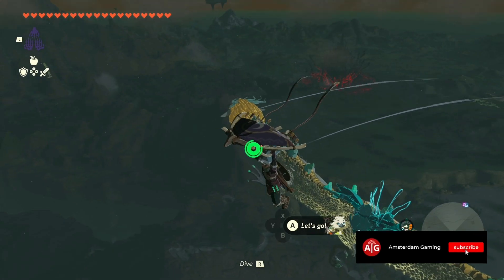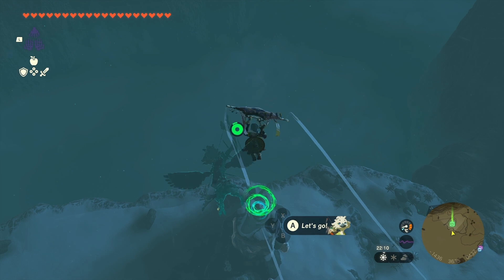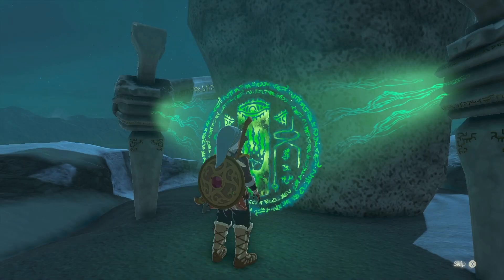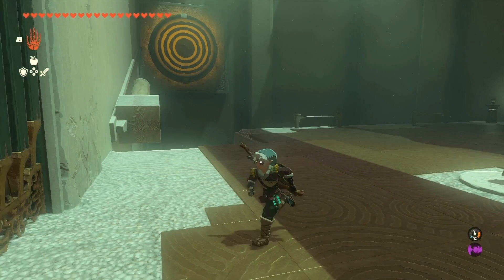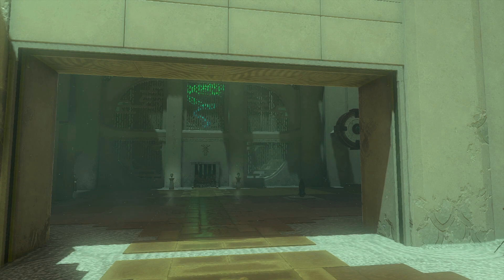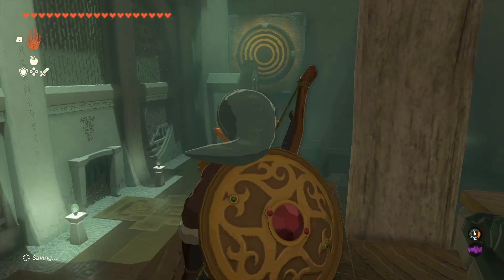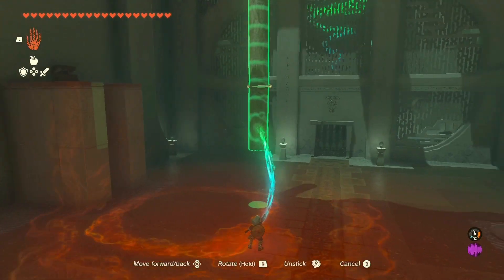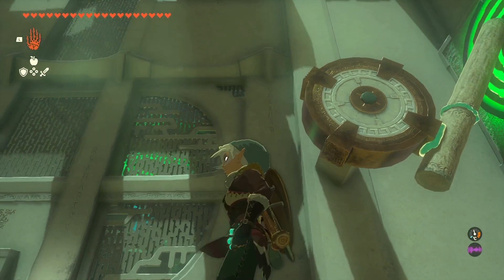How To Complete The OSHOZAN-U Shrine In Zelda Tears Of The Kingdom OSHOZAN U Shrine Walkthrough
The Oshozan-u Shrine can be found in Northern Hyrule in Zelda Tears of the Kingdom. This is a shrine that lets you think about motion and fusing objects.The Oshozan-u shrine is easy if you follow this walkthrough.

How To Get The Hylian Shield Early In The Legend Of Zelda: Tears Of The Kingdom ▶︎
NEW Vendor Duplication Glitch Patch 1.2.0 Fast And Easy Rupee Farm Zelda Tears Of The Kingdom Part 2 ▶︎